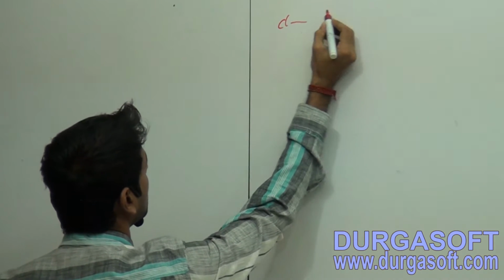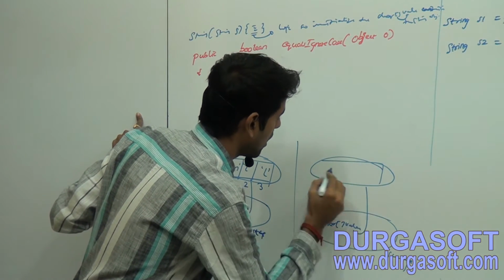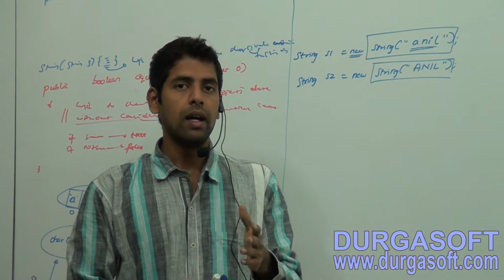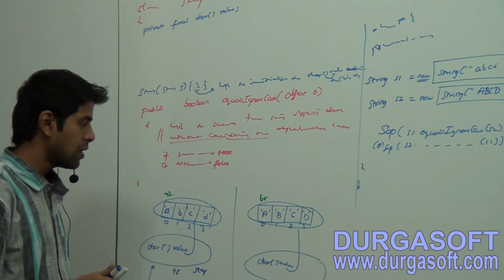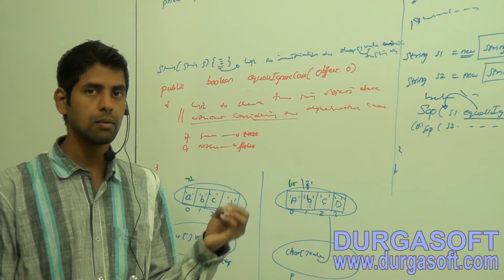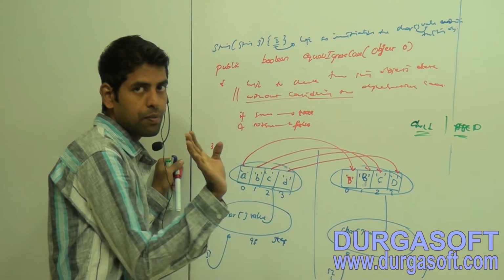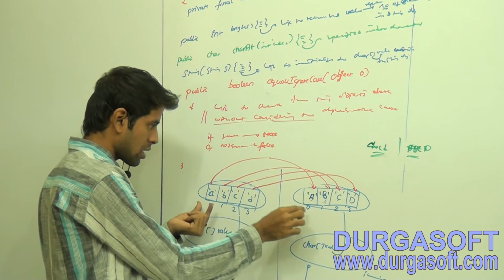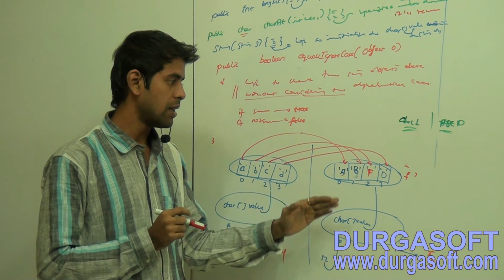Core Java -java.lang.package-String class - predefined and customized equals(-) method Part -5